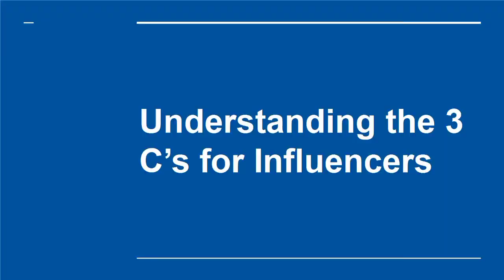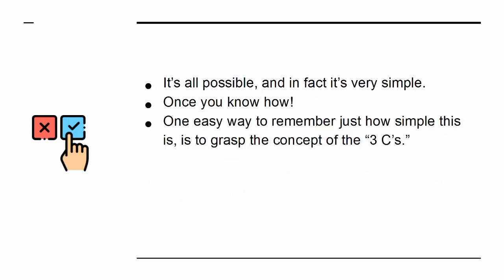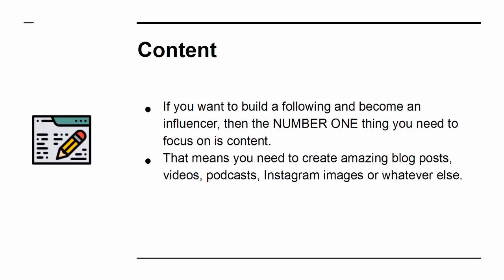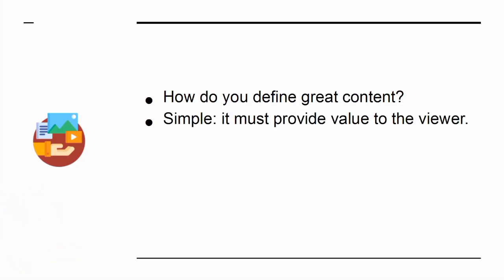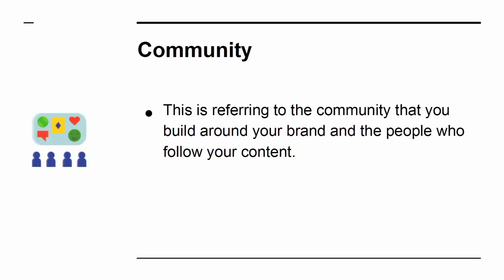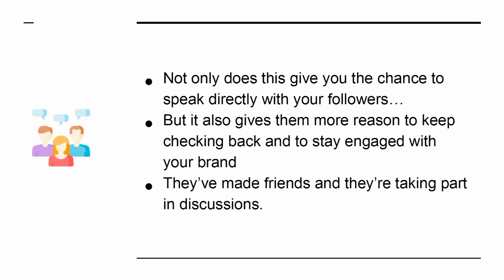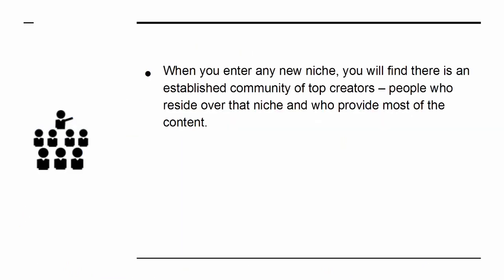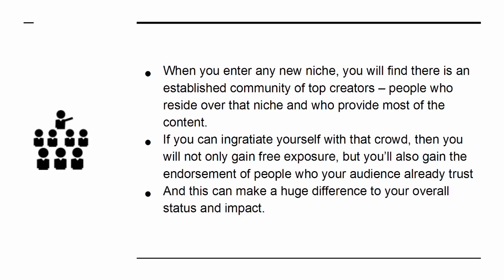It's all possible and fact it's simple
specifically, that means someone that can encourage sales of a product or service, that can help to direct the general conversation around a topic or idea, and that can set trends.

Online, this tends to be the Instagram star, the YouTube creator, or the big blogger. These are the people we turn to for online content, whose opinions and intuitions we trust above others.

Understandably, big businesses want to work with influencers. They recognize that they offer the opportunity to not only increase awareness, but also to gain endorsement from someone whose opinion matters.

A successful influencer can earn as much as $1,000 per 100,000 followers on a given account, and if they promote their own products, then they can stand to earn even more!
So, the question is, how do you go about becoming an influencer?
Starting Out
The first thing to do is to decide a niche, decide the type of content you want to create, and start getting to work building that.

Where do you begin?

The answer is by picking the niche and your “mission statement.”
When choosing a niche, you might be tempted to presume the best strategy would be to go for the most popular niche with the most searches and broadest appeal. The problem with that approach is that it is likely to mean facing a huge amount of competition.
Moreover, with a fairly generic and broad target niche, your content will likely fall into the same category.